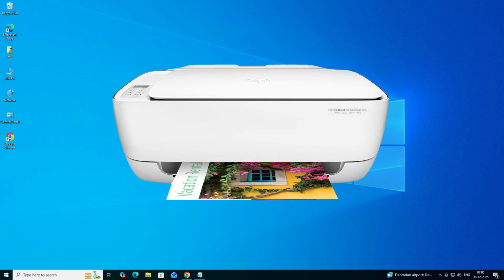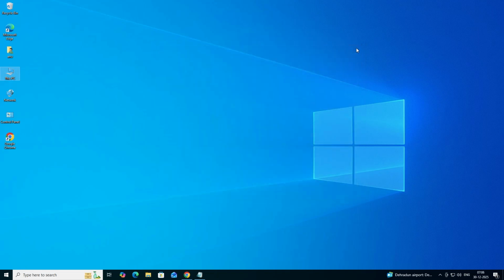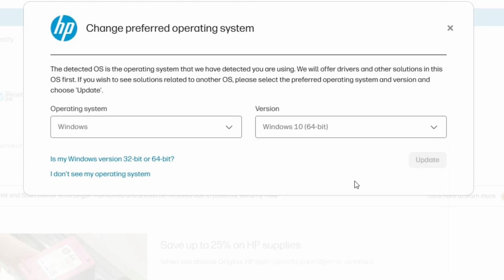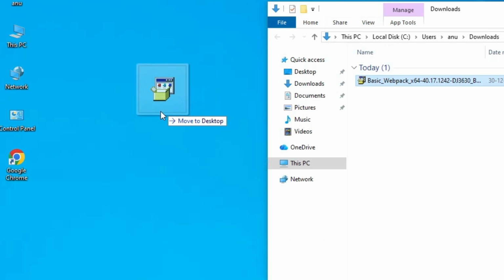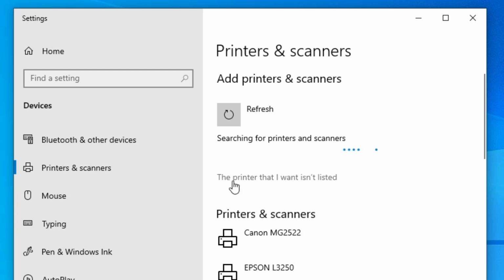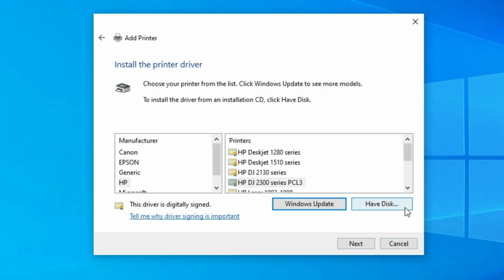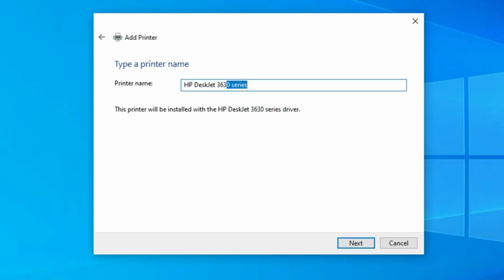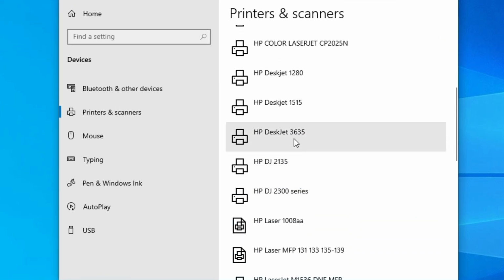How to Download & Install HP Deskjet 3635 Printer Driver in Windows 10 PC or Laptop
In this video, I'll show you the complete process of downloading and installing the HP Deskjet 3635 Printer driver on Windows 10 — step by step. Whether you are setting up this printer for the first time or reinstalling after a Windows reset, this guide covers everything from downloading the correct driver from the official HP website to verifying the final installation. Works on Windows 11 too!

➤ Search: "HP Deskjet 3635 driver" on HP support website
➤ Select: Windows 10 — 32-bit or 64-bit
➤ Expand: "Basic Drivers" section

00:00 - Introduction
00:21 - Check Windows 10 System Type (32-bit or 64-bit)
00:52 - Download HP Deskjet 3635 Printer Driver
02:24 - Extract HP Deskjet 3635 Driver Files
02:51 - Install HP Deskjet 3635 Printer Driver via USB
05:14 - Print Test Page of HP Deskjet 3635
05:38 - Conclusion & Final Tips

STEP 1 — Check System Type (32-bit or 64-bit)
➤ Right-click on "This PC" → Click "Properties"
➤ Scroll down → Find "System Type"
➤ Confirm 32-bit or 64-bit before downloading

STEP 2 — Download the Printer Driver
➤ Open browser → Go to support.hp.com
➤ Search "HP Deskjet 3635 driver download"
➤ Open first official HP support link
➤ If OS not detected → Click "Choose a different OS"
➤ Scroll down → Expand "Product Installation Software"
➤ Find HP Deskjet 3635 → Click Download

STEP 3 — Extract Driver Files
➤ Right-click downloaded file on Desktop
➤ Click "Extract Files" → Click OK
➤ New extracted folder created on Desktop
➤ Double-click extracted folder to open

STEP 4 — Install Printer Driver Manually
➤ Start → Type "Printers & Scanners" → Open
➤ Select "Add a local printer or network printer with manual settings" → Next
➤ Select USB port — if HP port available select it, else choose USB001 or USB002 → Next
➤ Go to Desktop → Open extracted folder
➤ Select any .INF file → Click Open → Click OK
➤ Find and select "HP Deskjet 3630 series" from list
➤ (HP Deskjet 3635 is included in this series) → Next
➤ Keep printer name → Click Next
➤ Select "Do not share this printer" → Next
➤ Click "Print a test page" (optional) → Finish ✅

➤ Check if "HP Deskjet 3635" appears in printer list ✅
➤ If yes — Printer is properly installed and ready!

▸ Download correct driver — 32-bit or 64-bit as per your system.
▸ HP Deskjet 3635 is part of the 3630 series — select "HP Deskjet 3630 series" from list.
▸ Keep printer OFF when first connecting USB cable.
▸ If HP port is available in port list, always prefer it over USB port.
▸ Restart PC after installation if printer does not respond.
▸ Works on Windows 11 with slight UI differences.

📌 IF THIS HELPED YOU...

💬 COMMENT if you face any issues — I will help!
📤 SHARE with anyone struggling with HP printer setup